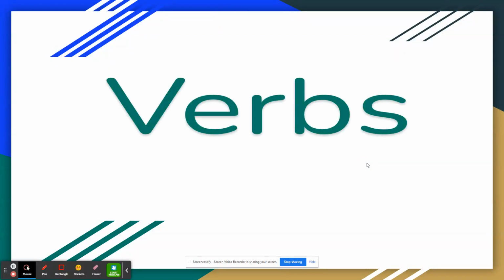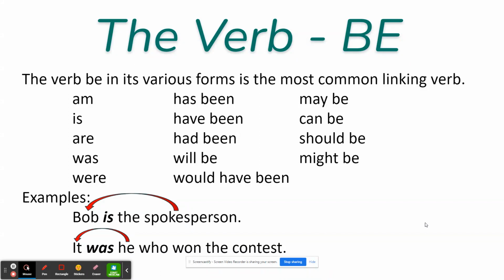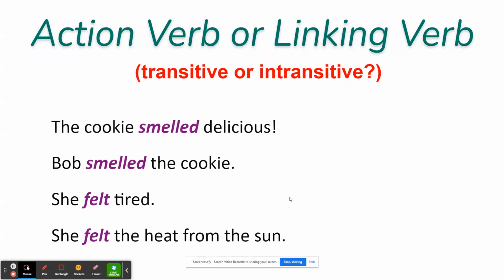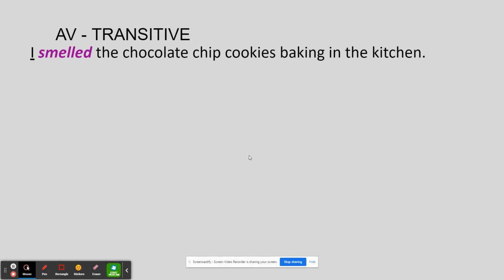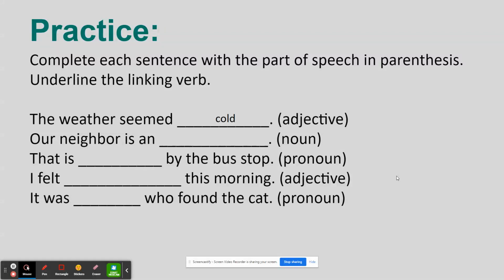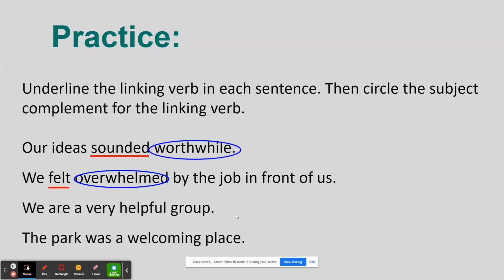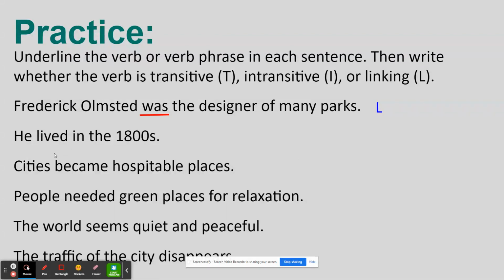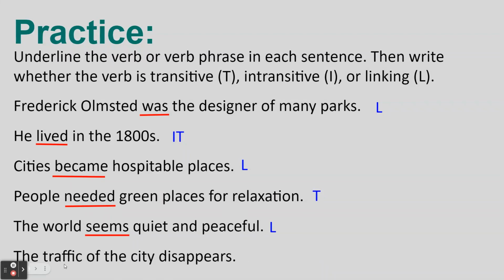Grammar 4.4 Linking Verbs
General review of linking verbs, how they are used, how they connect the subject to the subject complement.  Also includes a brief review of transitive and intransitive action verbs.